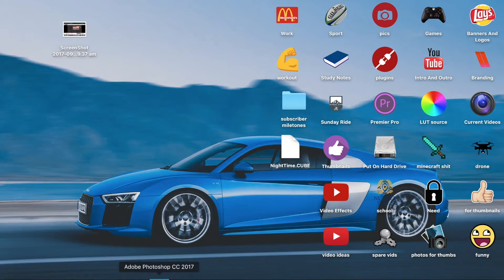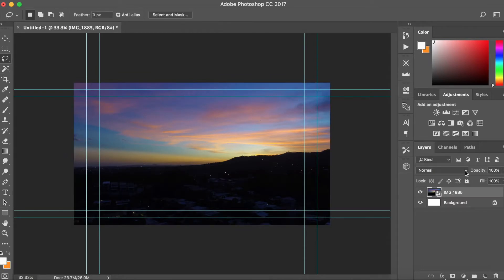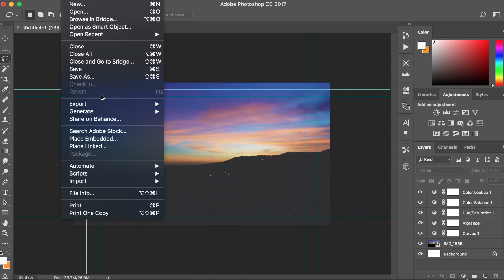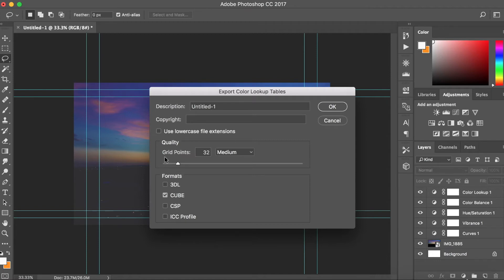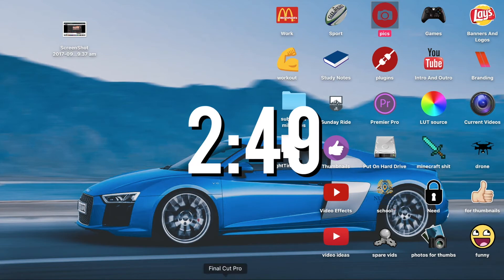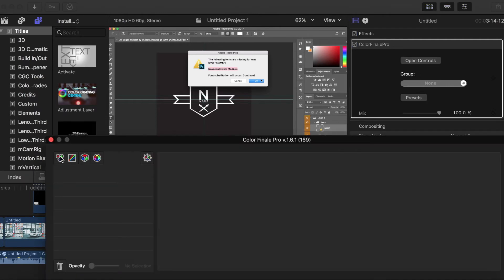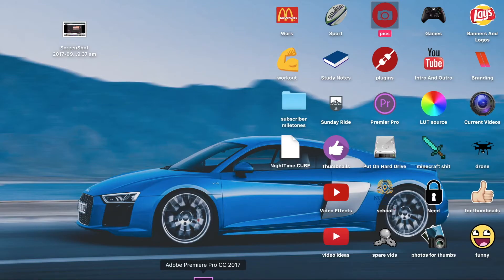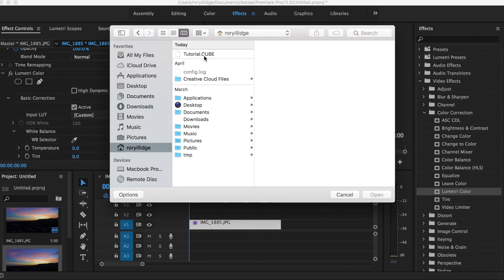Color Grade Videos in Adobe Photoshop CC 2019!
How To create a custom LUT (color grading preset) in Adobe Photoshop CC 2017. For Davinci Resolve, Adobe Premiere Pro CC 2017, Adobe Speedgrade, & FCPX using mLut (link below)

MY GEAR!
bendy tripod;
microphone pole;

My KITs!

SOCIAL MEDIA!

BUISNESS INQUIRYS & COLLABORATIONS!